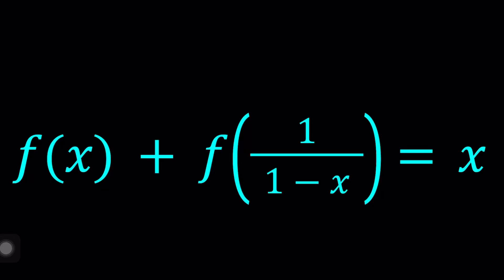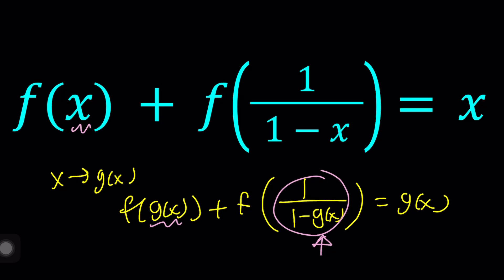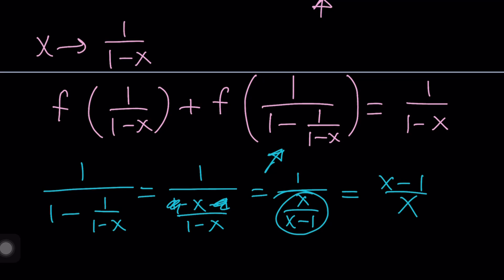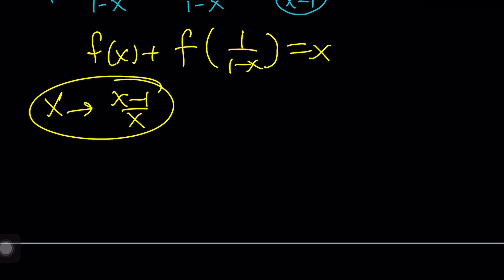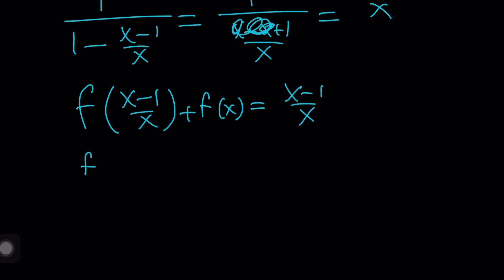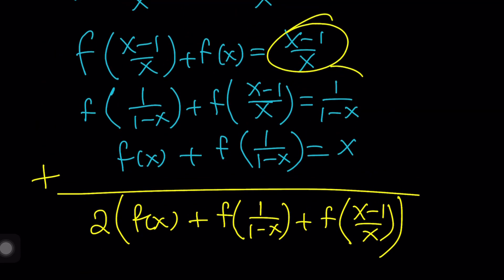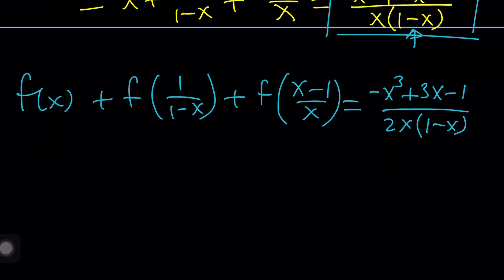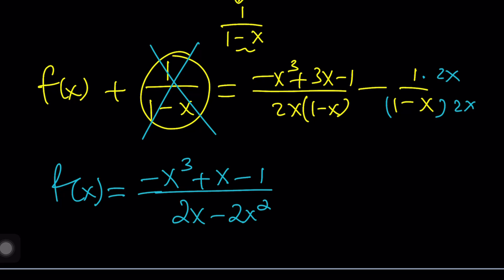A Cool Functional Equation